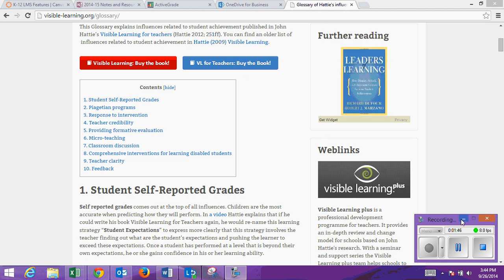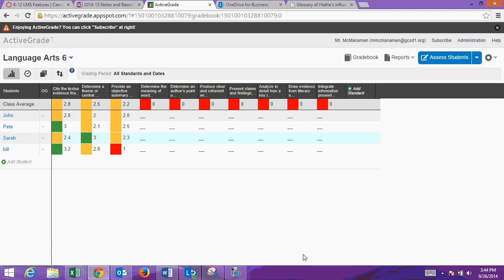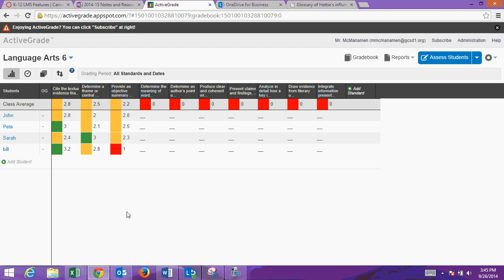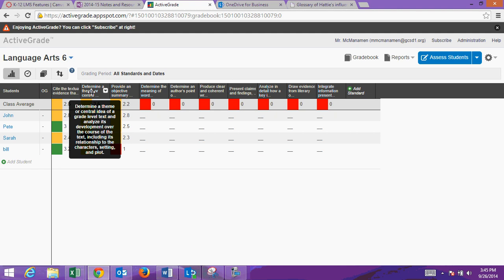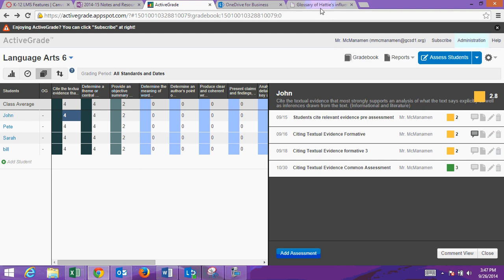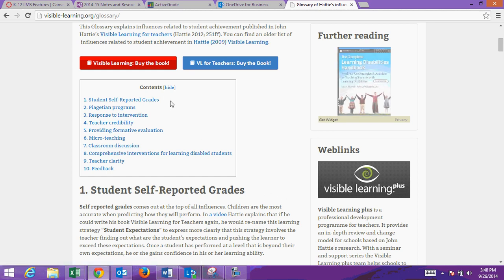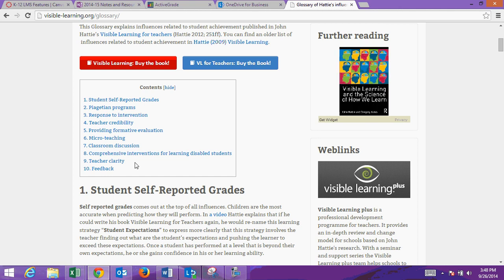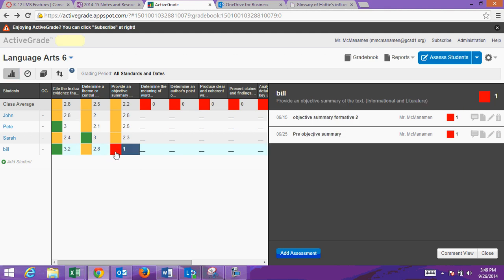Standards Based Reporting Josh and Mike